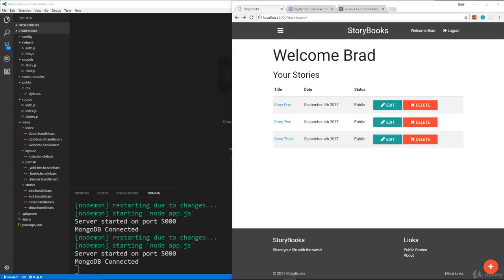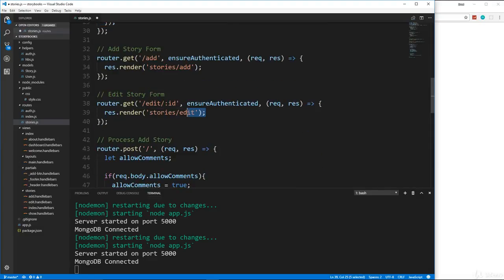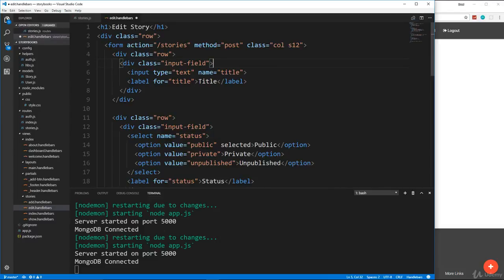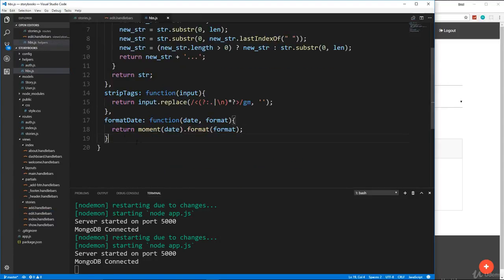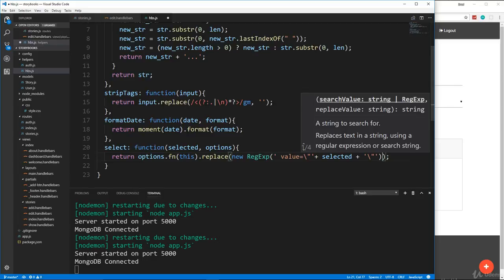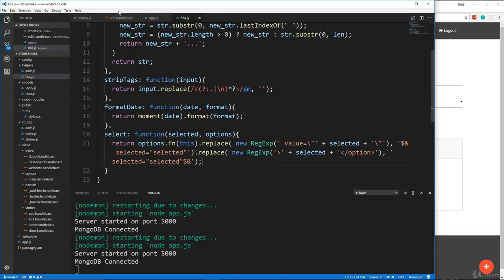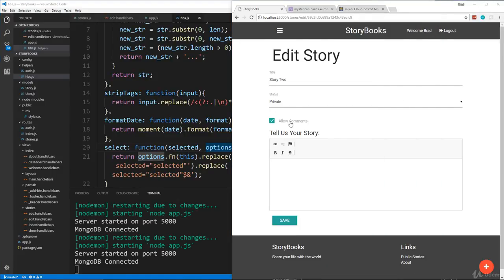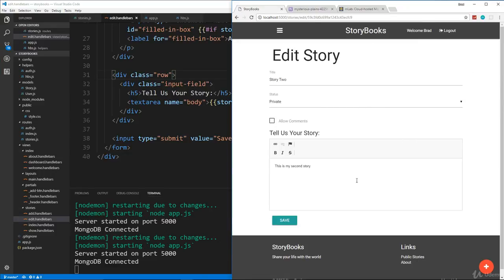059 edit form select helper